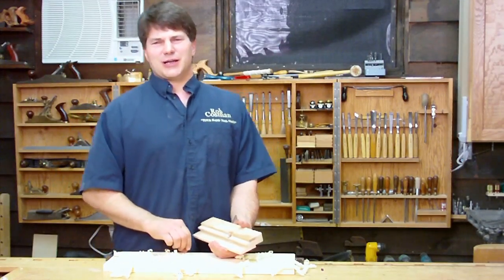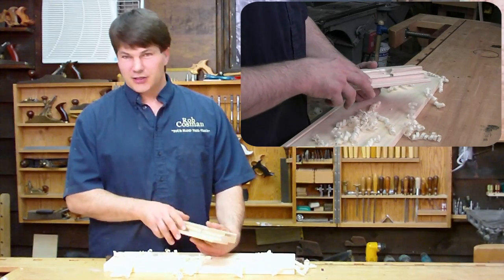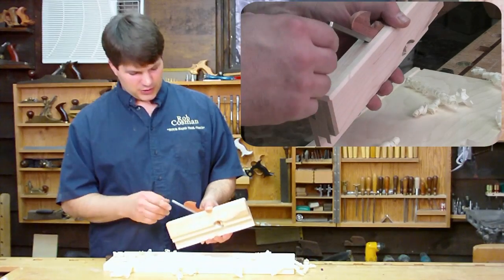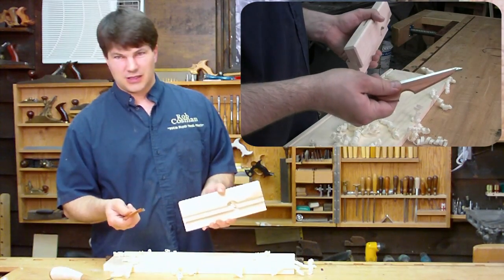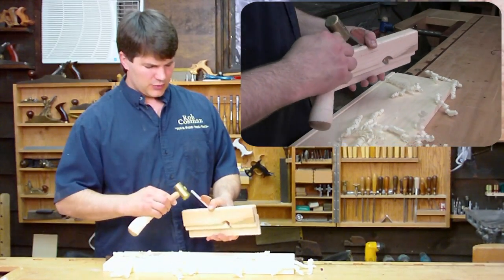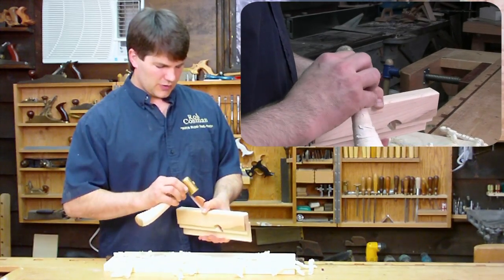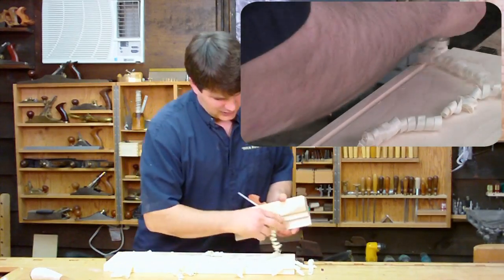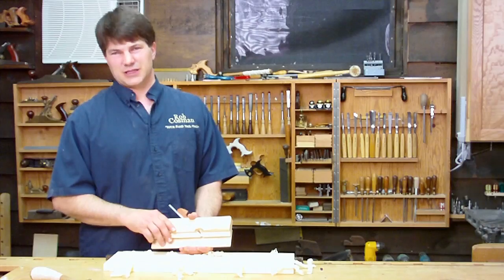Drawer Bottom Plane with Rob Cosman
Rob demonstrates using a wooden plane to "quietly" cut the groove to house the drawer bottom.